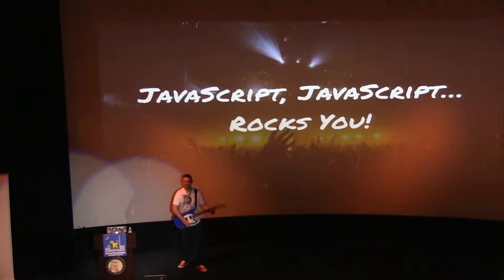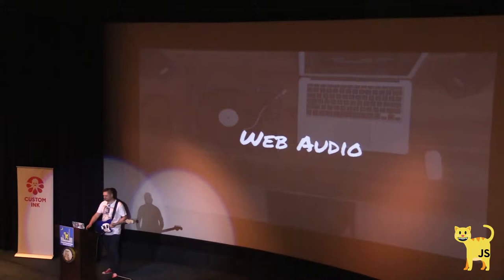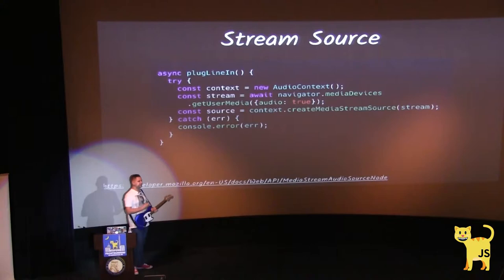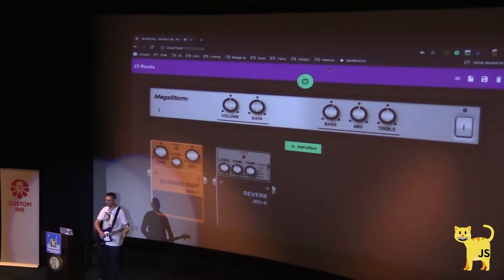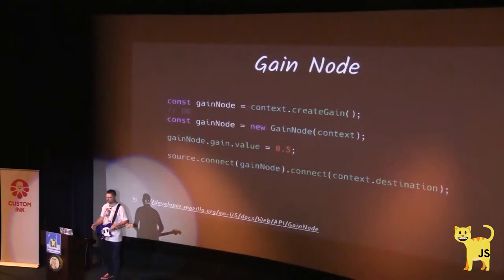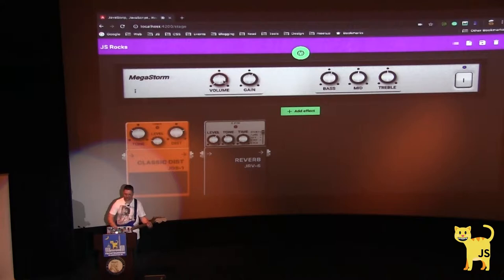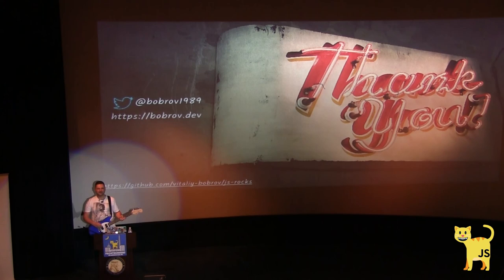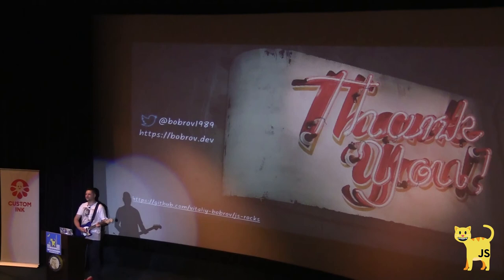FrontRunners 2019 – "JavaScript, JavaScript… Rocks You!" by Vitalii Bobrov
JavaScript, JavaScript…. Rocks You! by Vitalii Bobrov

Take your old scratched Les Paul or Stratocaster from the case and fill all the space around with warm riffs. I’m going to show how to transform the code into Kirk Hammett’s wah-wah, Stevie Ray Vaughan’s overdrive and Kurt Cobain’s distortion. You’ll learn how to parse audio input in real-time using JavaScript and the Web Audio API.

I’ll be jamming live on stage with my guitar to demo every code example, and we’ll also use WebRTC to jam with friends across the world! After this talk, you will be familiar with the principles behind pedal sound effects and how to create them in code. Let’s rock the Web 🤘!

Vitalii Bobrov is a Lead JavaScript Engineer with more than six years of professional experience. He is co-organizer of Angular Wroclaw meetup. Vitalii is keeping up-to-date with the latest Web Platform features and doing great experiments with it. This guy is not just a nerd, but tech speaker, ngGirls mentor, and the father of the excellent little girl.